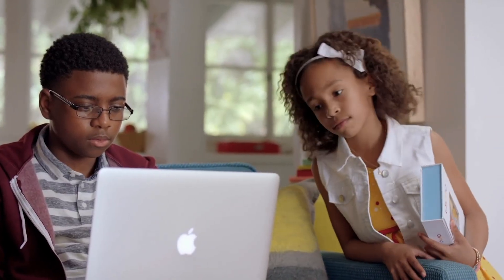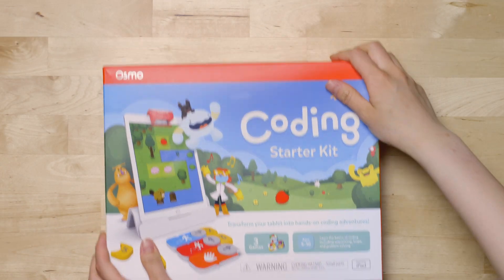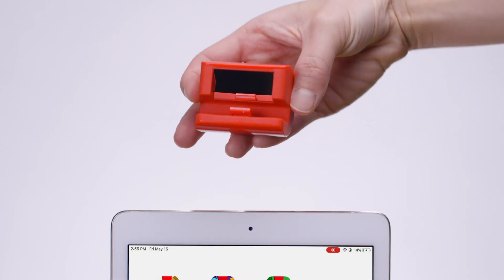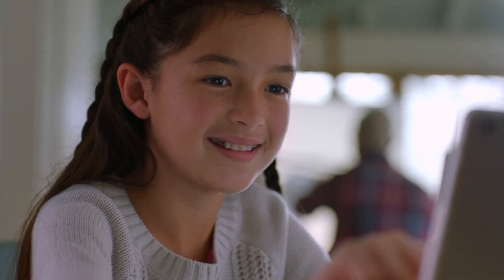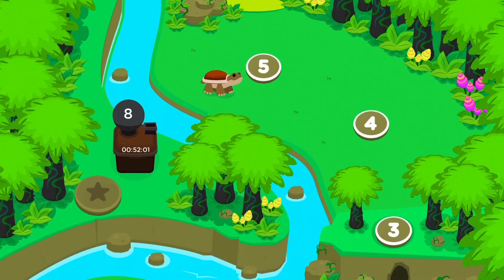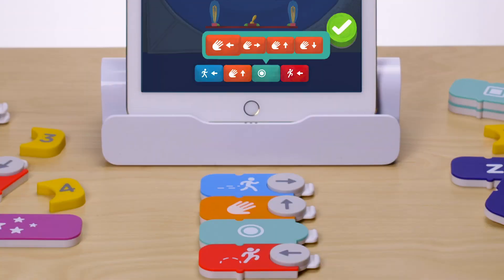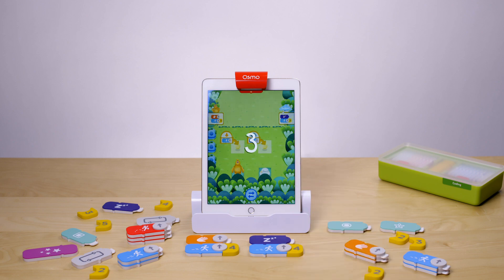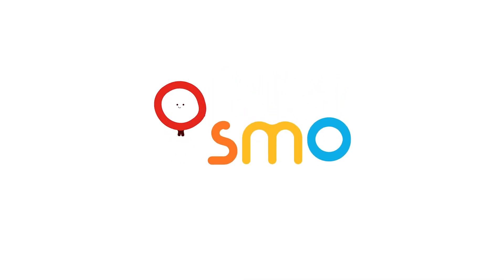OSMO編程大師啟蒙組 Coding Starter Kit - Toybrains 玩具腦 玩出你的聰明腦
OSMO編程大師啟蒙組 Coding Starter Kit

馬上上官方網站看更多有趣的玩法介紹
買正版代理商產品還享有保固!